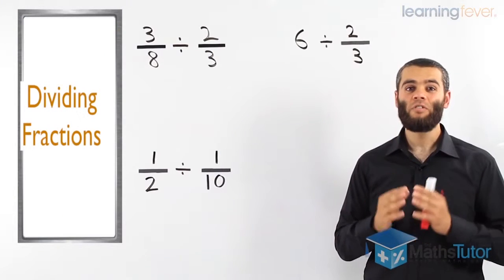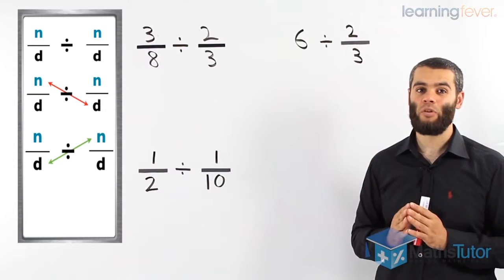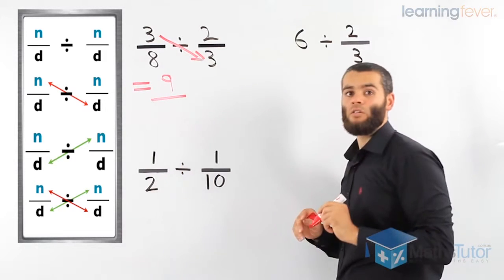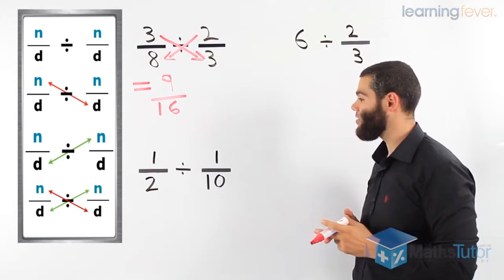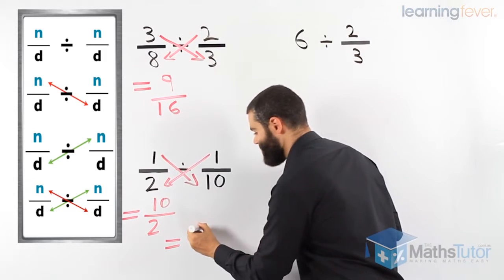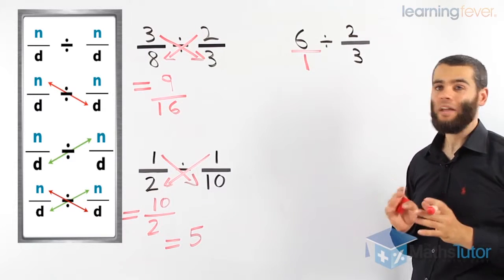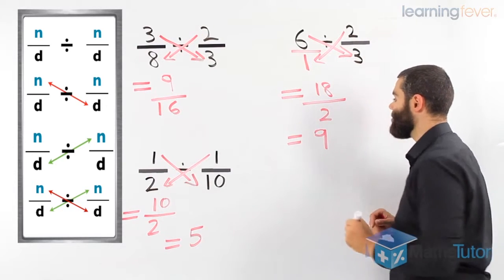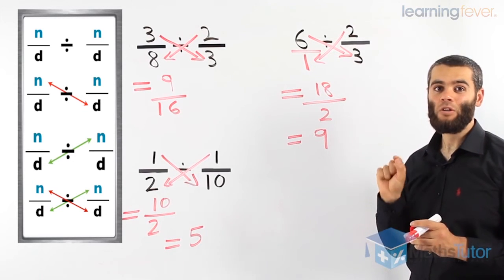Year 7 Maths | Division of fractions